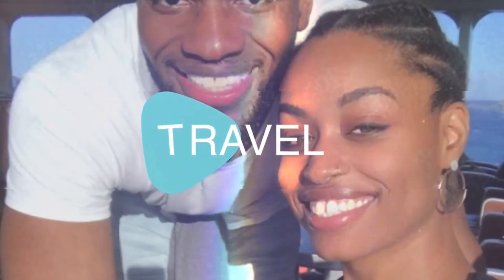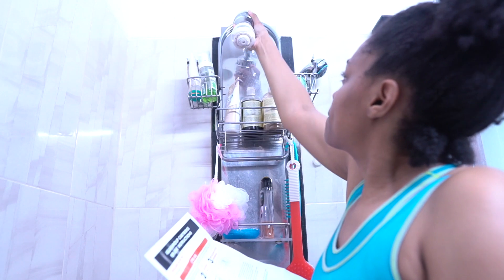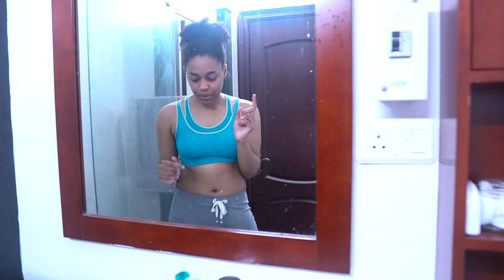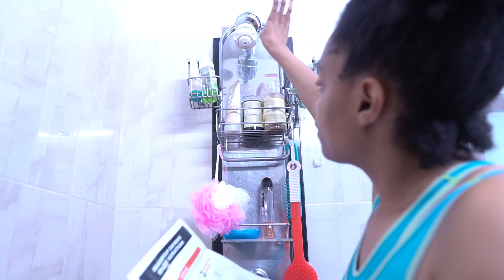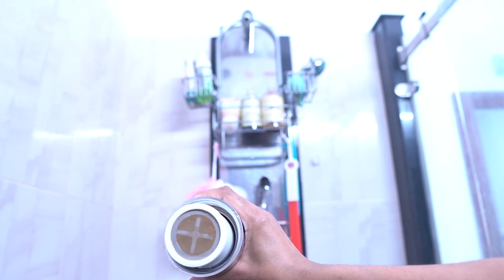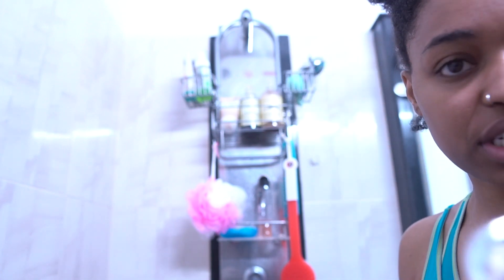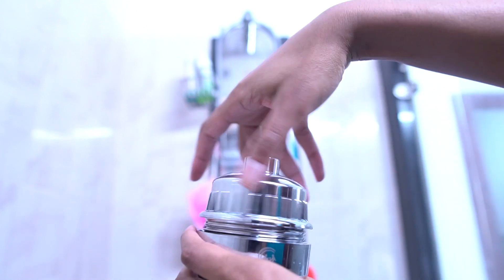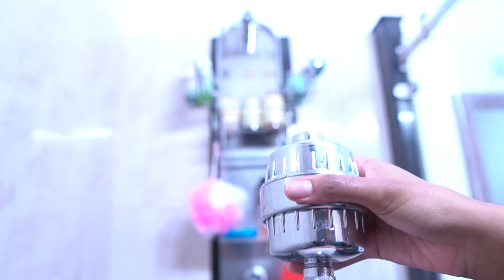Water Filters For Your Shower (American Living in India)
My hair, skin, and nails have been going through a lot of difficult changes lately due to hard water and chemicals. Work with me!

✨ Let’s Chat: Have a question or comment about today’s video?
✨ What topic would you like me to cover next?

Our Amazon StoreFront Travel Essentials

Camera Gear

// Table of Contents: TBA

Our mission is to inspire you to create intentional moments through motherhood, travel, life abroad, and more!